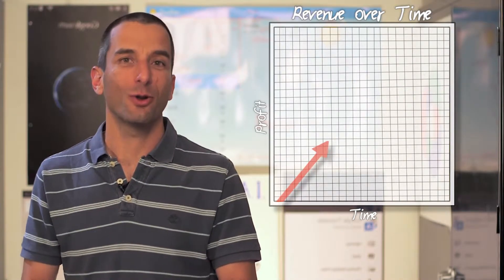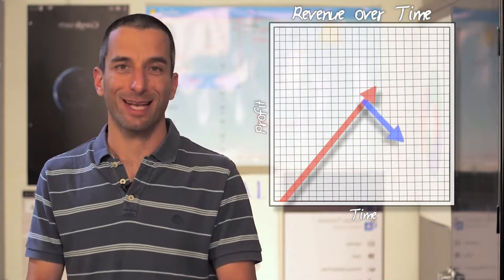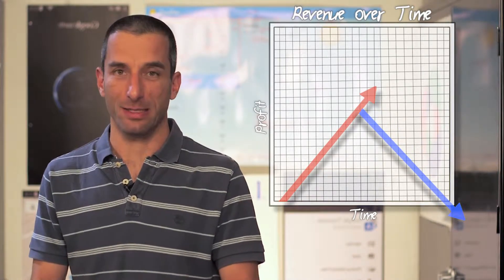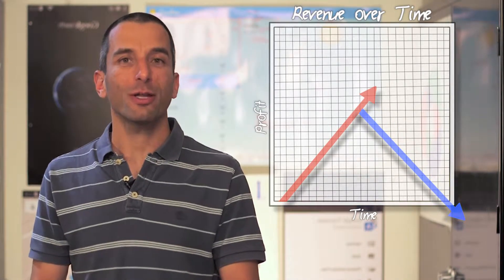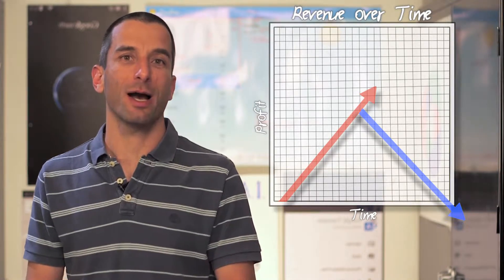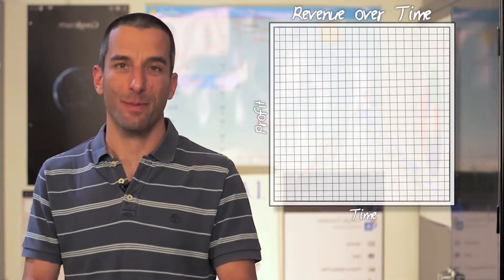Define KPI's | App Monetization | Udacity